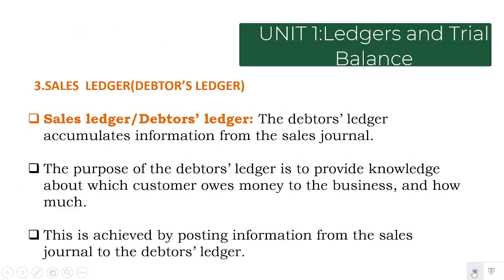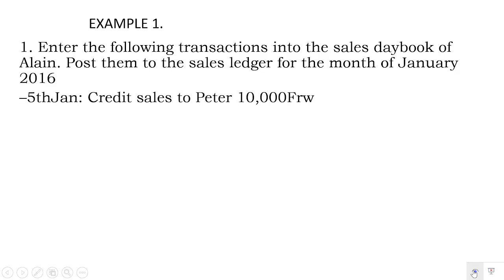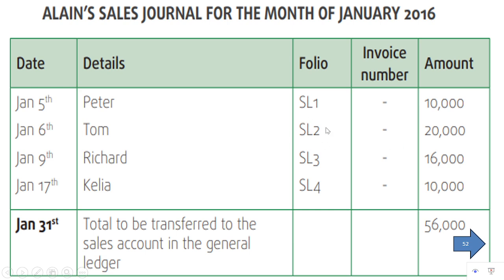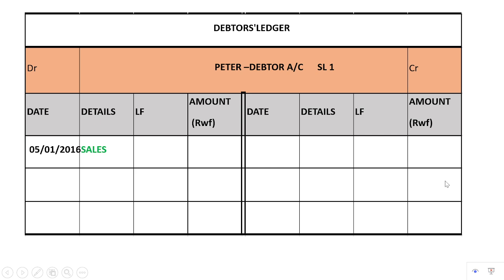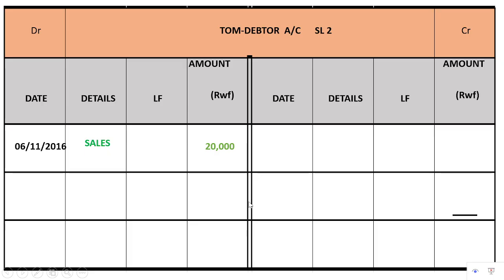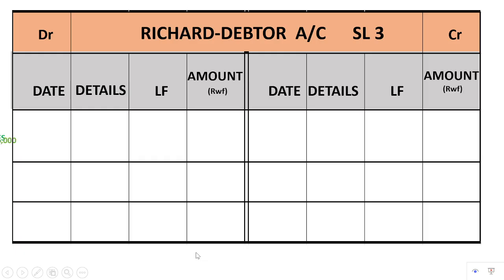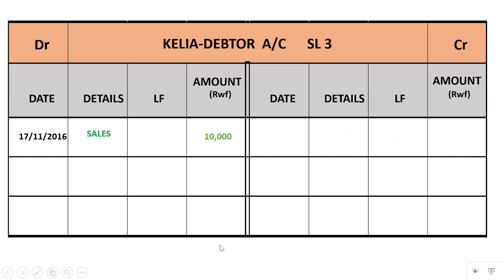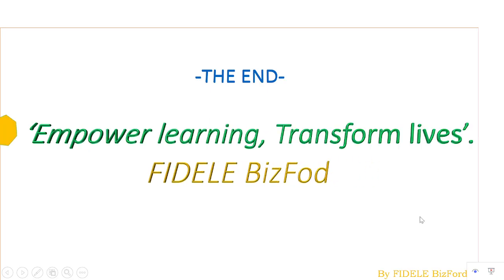REB|S6 ENTREPRENEURSHIP| UNIT 1: LEDGERS & TRIAL BALANCE| DEBTOR'S LEDGER AND GENERAL LEDGER